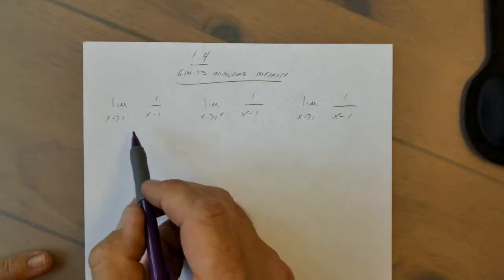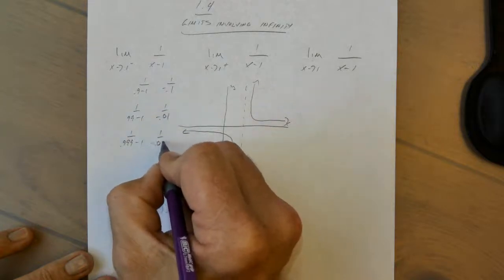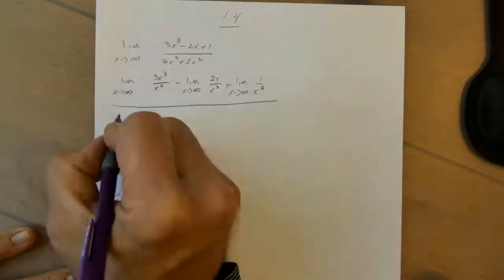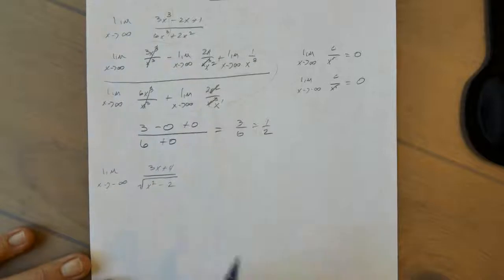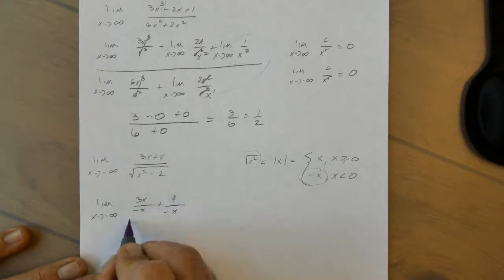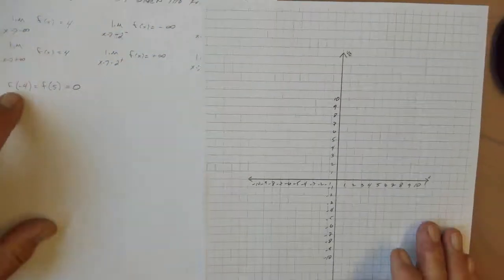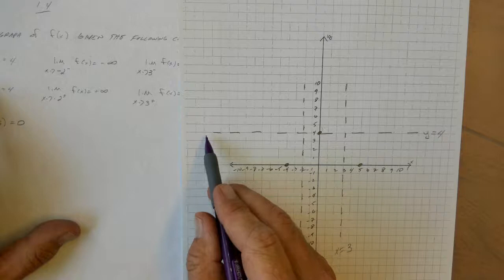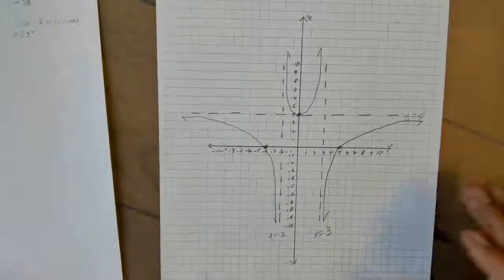1 4 Limits Involving Infinity